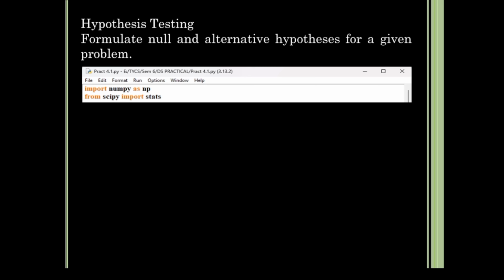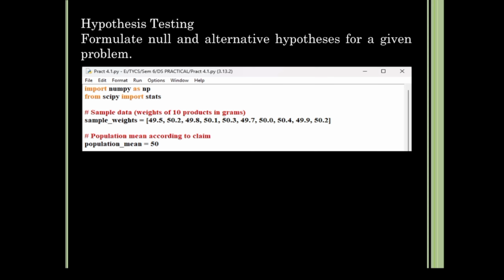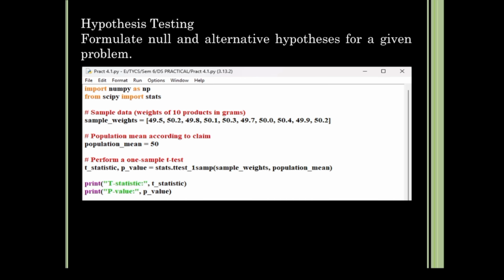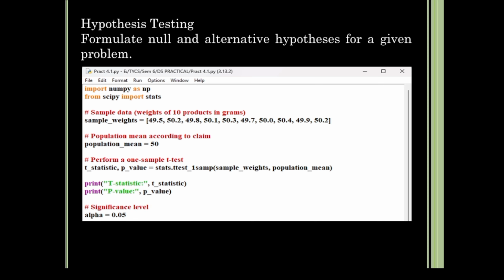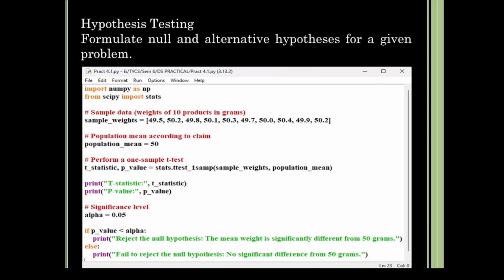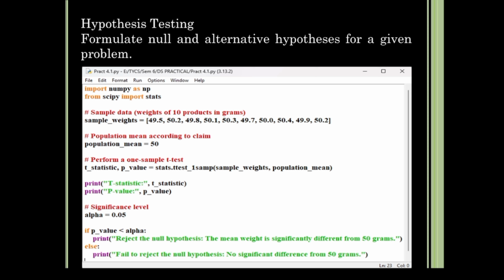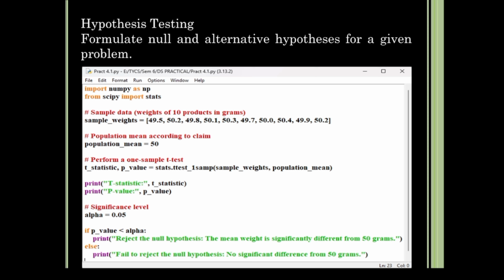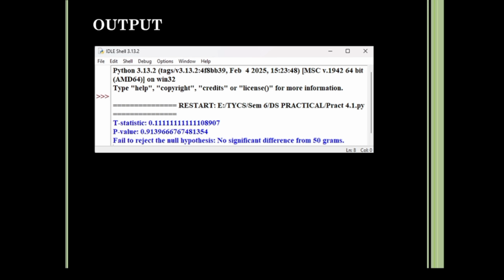Hypothesis Testing: Formulate null and Alternative hypothesis | Data Science Practical 4.1 | TYCS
In this video, you will learn about Hypothesis Testing in Data
Science. We will understand how to formulate Null Hypothesis and
Alternative Hypothesis with live examples. This video is specially
made for TYCS students where everything is explained step by step.